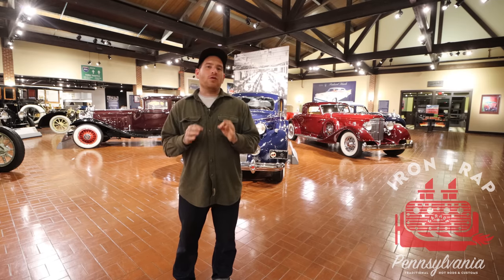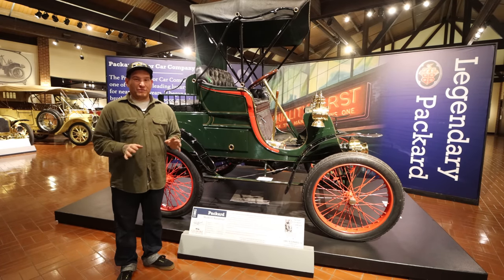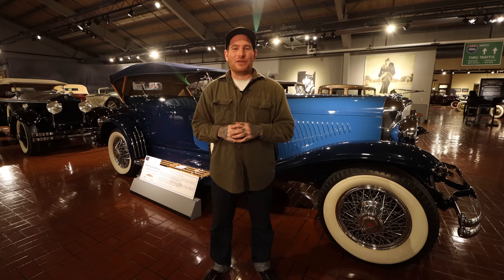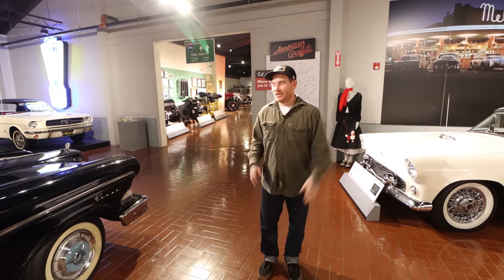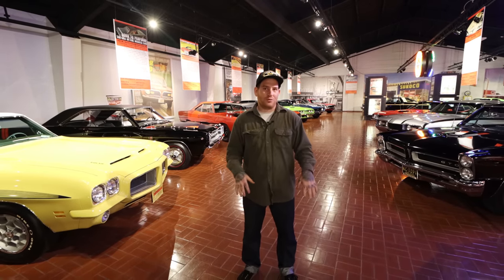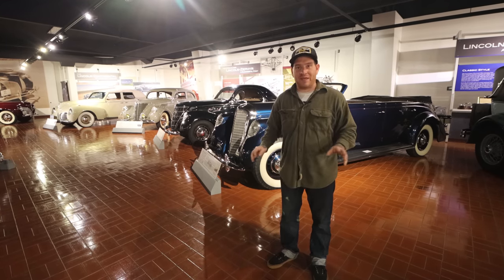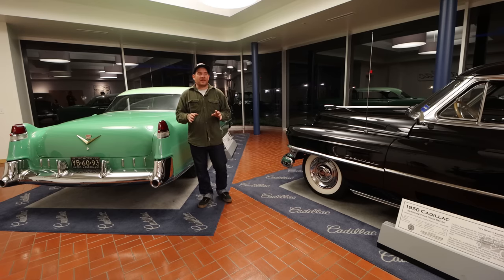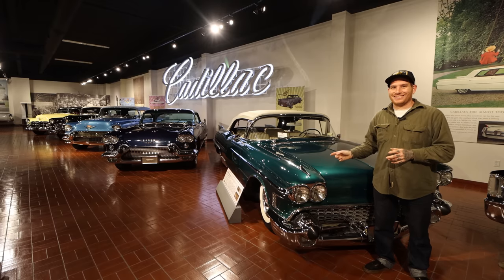North America's LARGEST Auto Museum!! - The Gilmore Car Museum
This past November we had the privilege to have full access to the Gilmore Car Museum to give you small glimpse of what they have to offer. The Gilmore Car Museum is located in Hickory Corners, MI and is home to over 400 cars and motorcycles on a sprawling 90 acre campus. The museum has a wide variety of car brands including Duesenberg, Packard, Lincoln, Ford, Franklin, Cadillac and more.  The exhibits are constantly changing and The Gilmore continues to expand and add new exhibits. We hope you enjoy and be sure to join us every Sunday this month for an exclusive video from The Gilmore Car Museum!

- Music Used -

- Condor - Dust Follows - Epidemic Music Library
- Niagra - Chris Shards - Epidemic Music Library
- Got Caught In Amsterdam - Arc De Soleil - Epidemic Music Library
- The Devil's Defiance - Ritchie Everett - Epidemic Music Library

19545